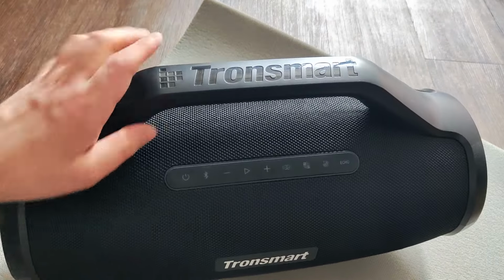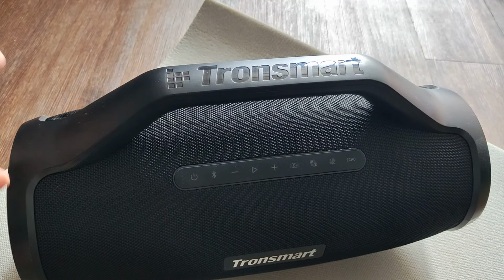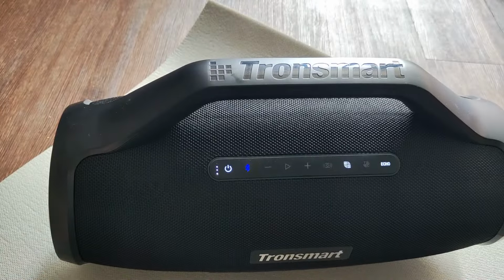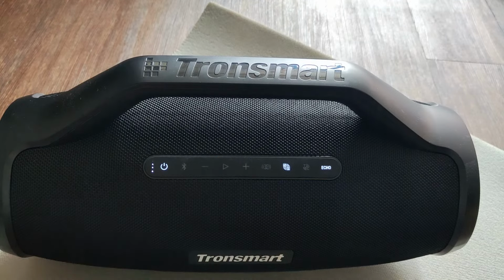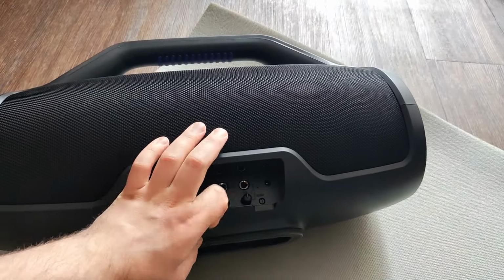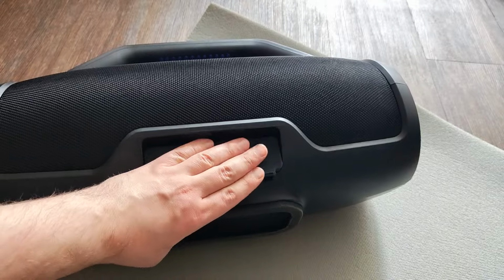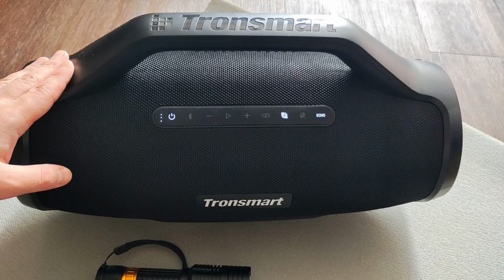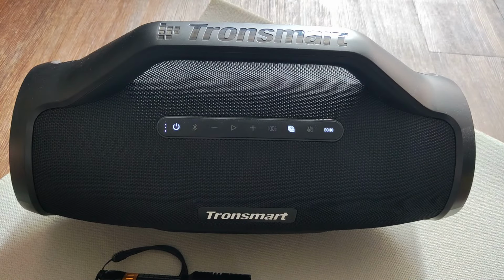Review Tronsmart Bang Max - how it works